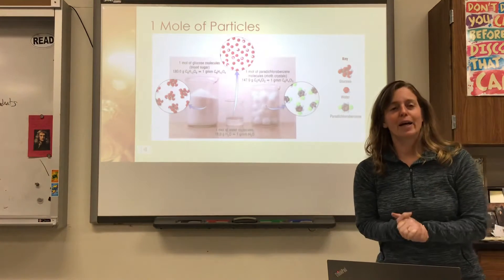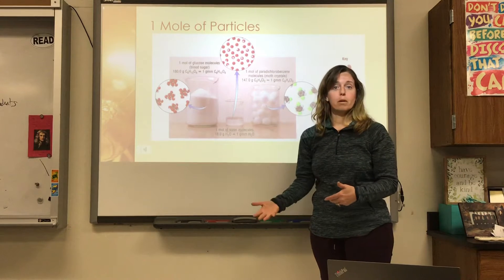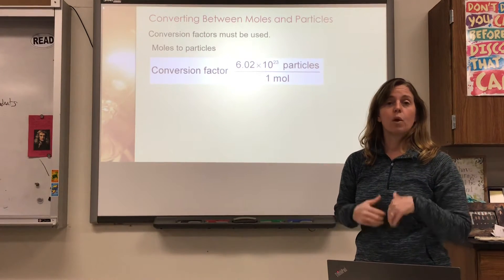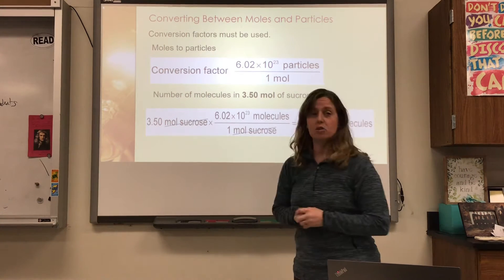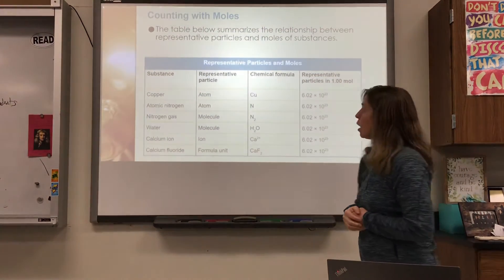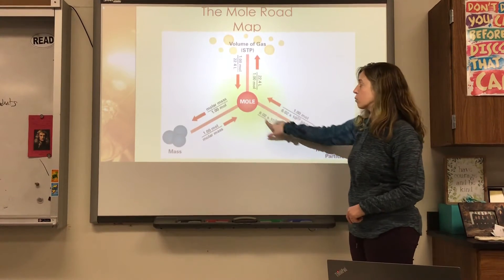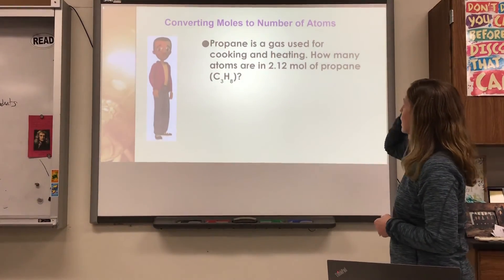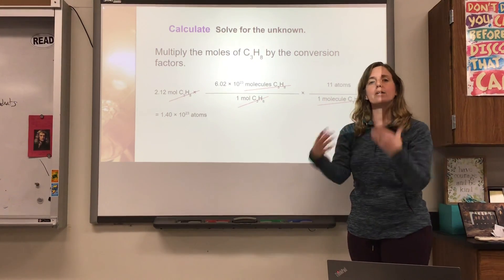Notes on the Mole Part 2